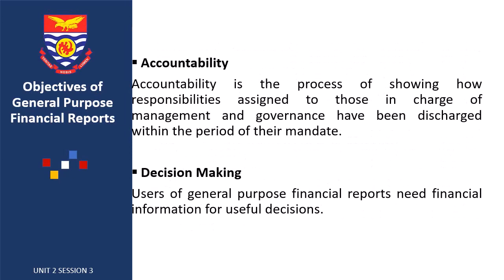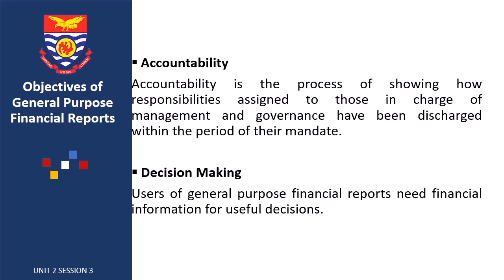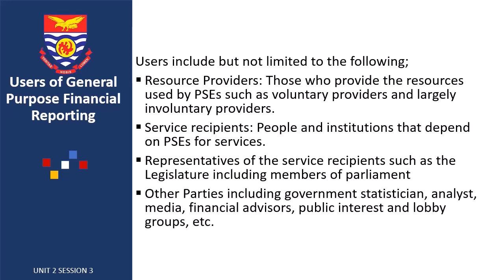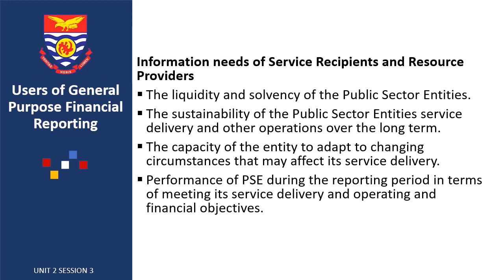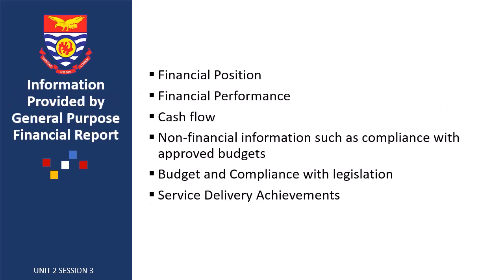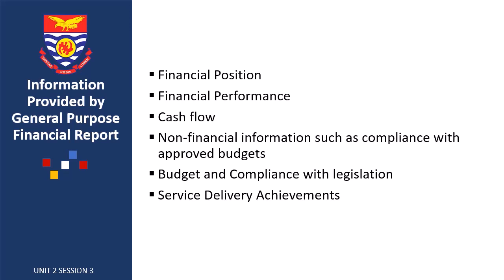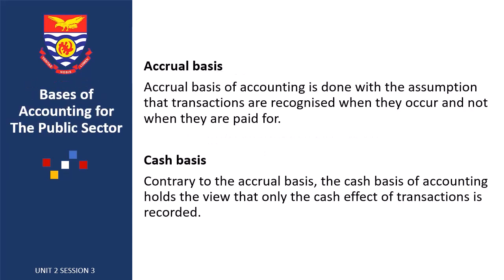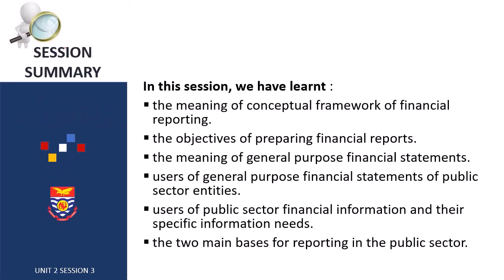Public Finance Unit 2 Session 3